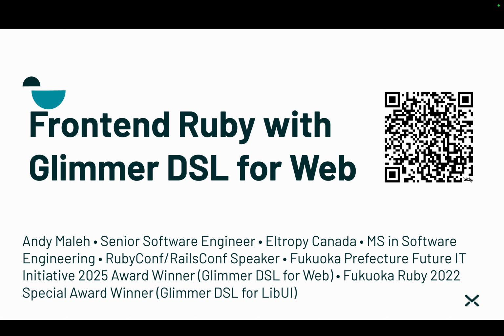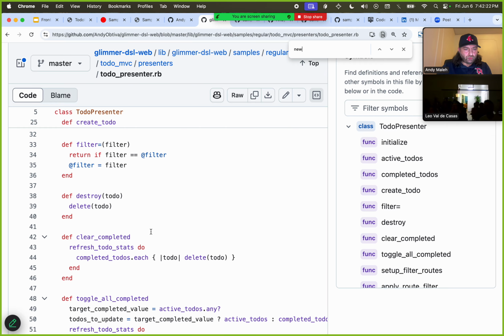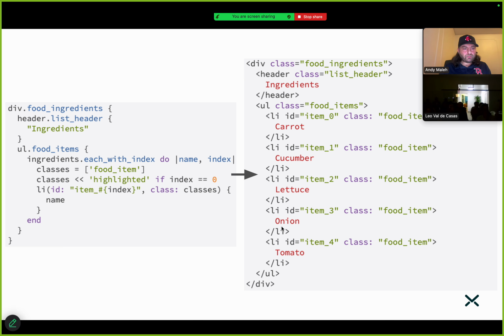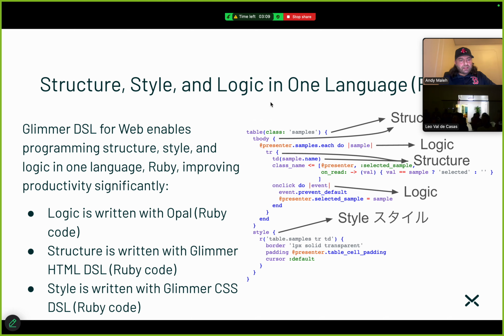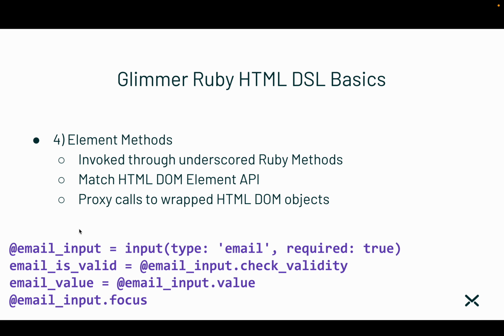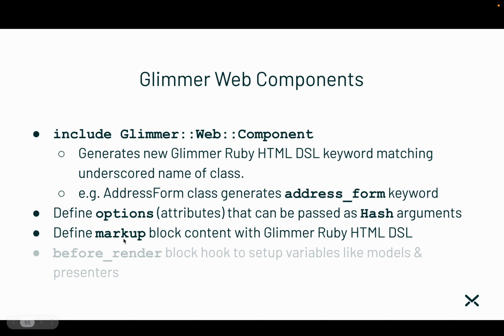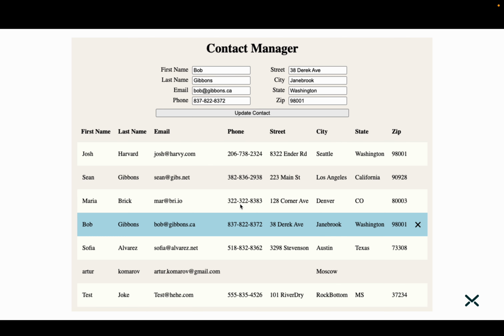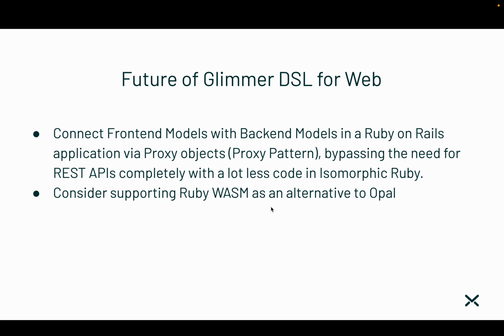Frontend Ruby with Glimmer DSL for Web - Ruby on Rio - 2025-06-06 Meetup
Frontend Ruby with Glimmer DSL for Web - Ruby on Rio - 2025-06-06 Meetup - Andy Maleh (Senior Software Engineer at Eltropy Canada)

Glimmer DSL for Web is an SPA (Single Page Application) Framework for Rails that runs in Opal Ruby and has won a Fukuoka Prefecture Future IT Initiative 2025 award from Matz, the creator of Ruby. It provides a paradigm shift and the next stage of evolution in Frontend Development beyond JS libraries like Angular/Ember/React/Vue/Svelte by cutting down 12 months of JS work into 6 months of Ruby work every year. It has a more intuitive development model than Hotwire that better adheres to Software Engineering principles, albeit Hotwire has its place, and Glimmer can be used once Stimulus controllers grow too large or the need arises for using a Frontend SPA Framework.

It is currently in use at Eltropy inside the Collections 2.0 Fintech Rails web app as a gradual upgrade from React.js. It was able to cut down some React components by 1/10 the code and overall Frontend code by about ~50%, albeit with significantly more readable and maintainable Ruby, the language we all love. As a result, Glimmer DSL for Web should become the biggest difference maker and game changer in Rails development productivity in 2026, completely eliminating the need for directly using inferior JS libraries like React because Opal Ruby supports indirectly using any library in the entire JS ecosystem from Ruby.

Glimmer DSL for Web provides a Ruby HTML DSL, a Ruby CSS DSL (optional or to be used in a hybrid fashion with standard CSS/SCSS/Tailwind when Ruby logic is needed), Glimmer Web Components, Component Slots, Component Custom Event Listeners, ERB embedding glimmer_component Rails helper, Element Property Unidirectional/Bidirectional Data-Binding, Element Content Data-Binding, Element Inline Style Data-Binding, Element Class Inclusion Data-Binding, html_to_glimmer/css_to_glimmer commands for converting legacy HTML/CSS code to Glimmer DSL Ruby code, HTTP REST API Web Requests, and JavaScript library integration.

Using an isomorphic one language approach for both the Frontend and Backend in Rails web apps not only achieves significant productivity and maintainability improvements, but also opens the door to new possibilities, like the ability to reuse Backend Ruby logic directly in the Frontend without making API calls to provide faster response times for users, extending the Rails’ One Person Framework approach by enabling Backend Ruby Software Engineers to handle Frontend work in the same language (cutting hiring costs down by half), and enabling future architectural improvements such as connecting Frontend Ruby Models to Backend Ruby Models by automatically generating Rails REST APIs, thus removing the need for developers to write Rails controllers manually anymore, which would then cut down work in the Backend in addition to cutting down work in the Frontend, providing unheard of productivity benefits in Rails in the future.